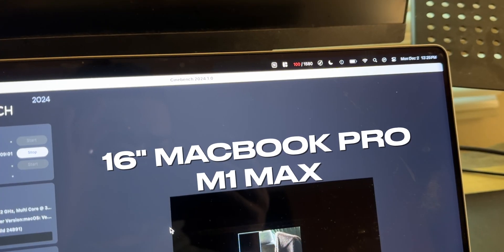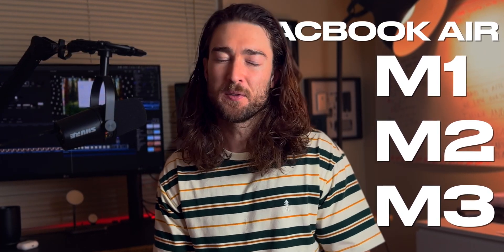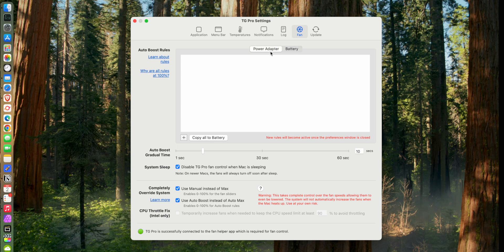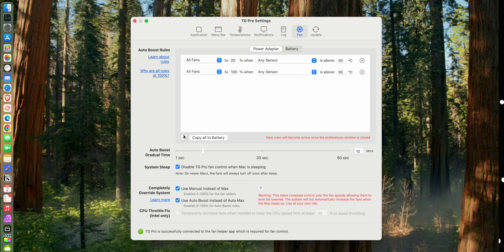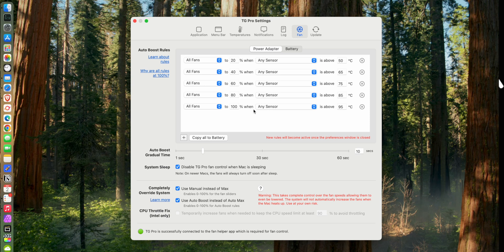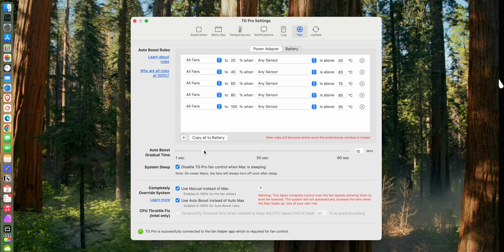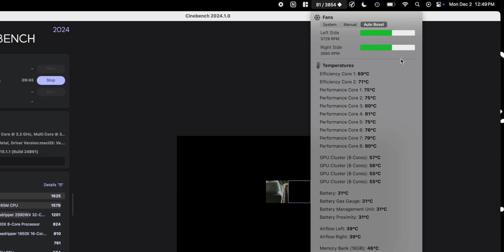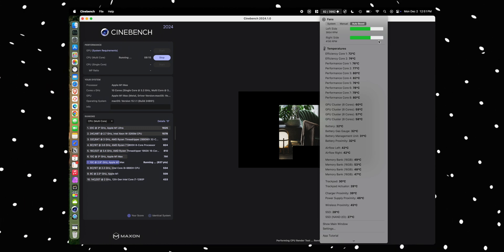Fix your MacBook's overheating for good (TG Pro fan control)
🧠 Steam Deck SD Card:

🔋 Battery bank:

👾 Usb-c dongle to hook up to TV/monitor/external drive/etc:

🔍Steam Deck Screen protector:

🔌 Long charging cable (usb-c to usb-c):

⚡️ 45w charging brick:

🎮 Controllers I use with steam deck:

📀 Internal storage m.2 nvme 2230:

🪑sit/stand desk: